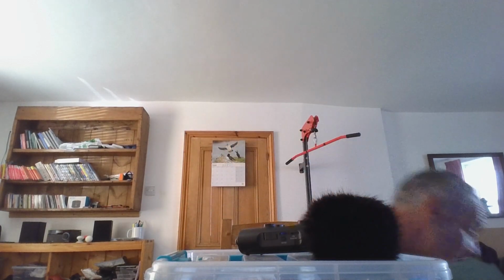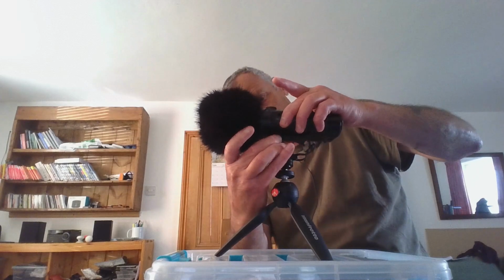Zoom H5 Studio Field Test with Bubblebee Wind Protector | Mediocre at best | XY's need Re-Design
Field Testing the Zoom H5 Studio XY microphones with the Bubblebee Wind-killer SE Large wind protector. The wind protector works in winds of 10-15 miles per hour. However the wind shield is not a good fit and may be sound cancelling. The conclusion is that the Zoom H5 Studio XY's are for use in a STUDIO and not in the field. Zoom needs to re-design the XY capsule module for use in the field so a wind protector can be fitted properly.

Chapters//